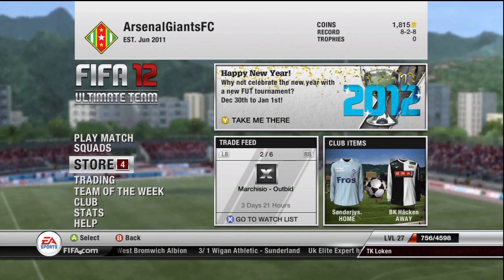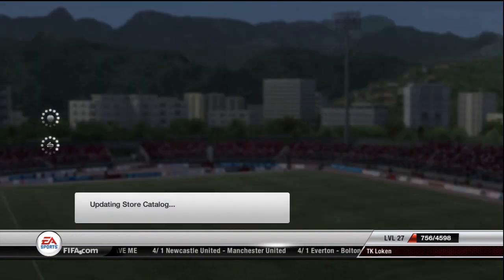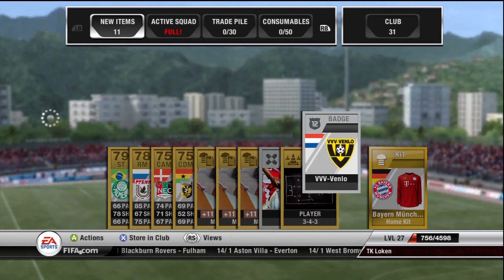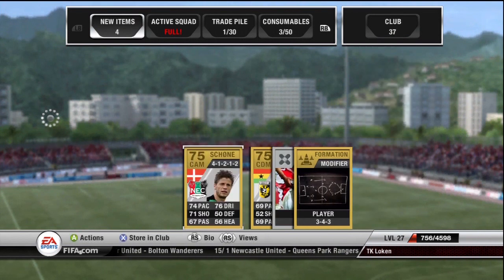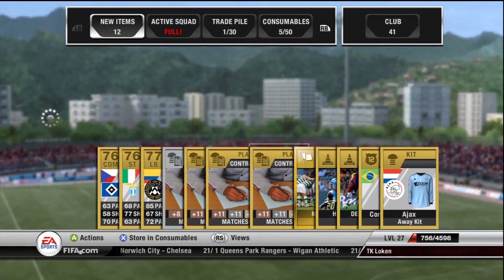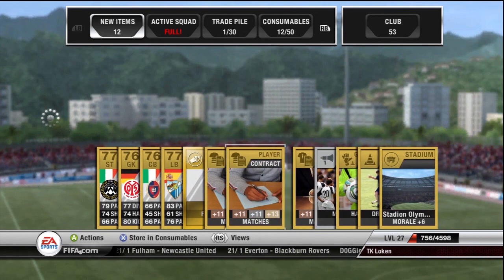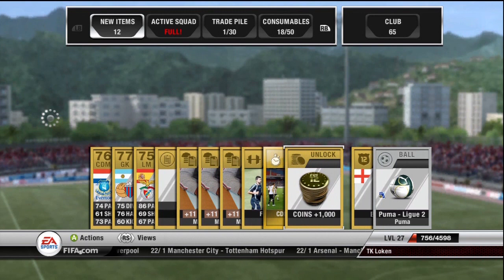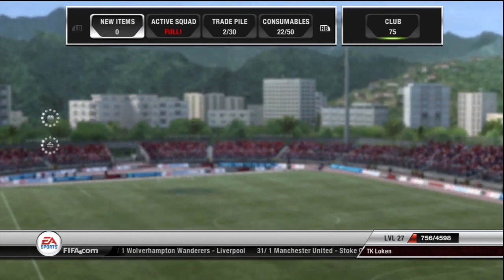FIFA 12 - Ultimate Team - Monthly Pack Opening - Episode 3 - Live Commentary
Hey Guys, this is Tyler here and here is our monthly 7 pack unpacking. Hope you guys enjoy.

Links Belooowww!!